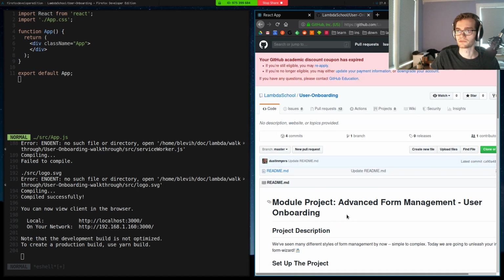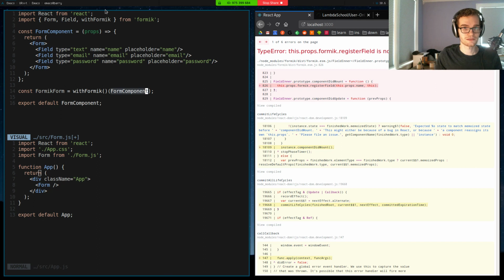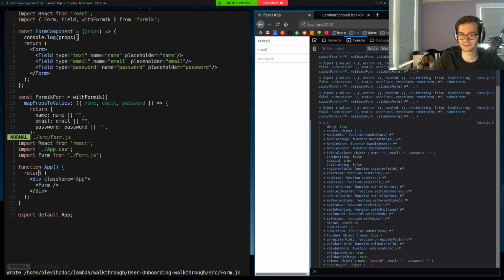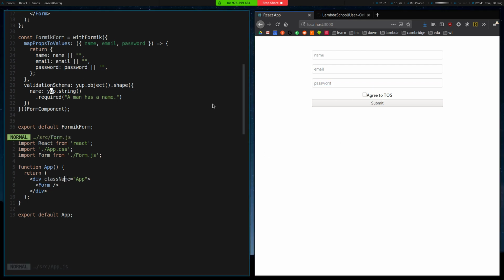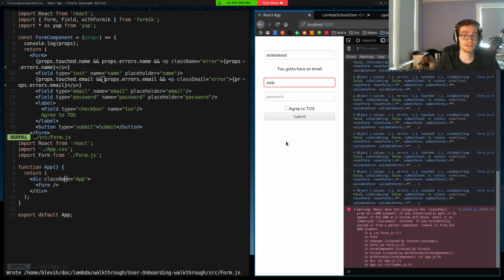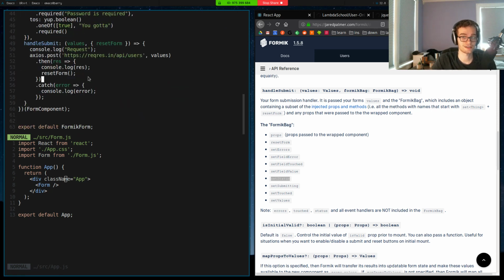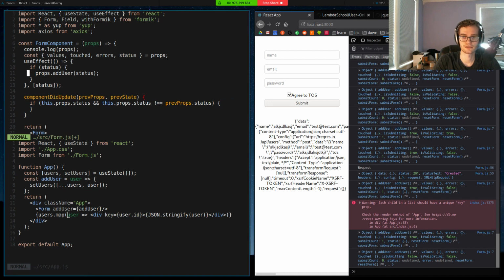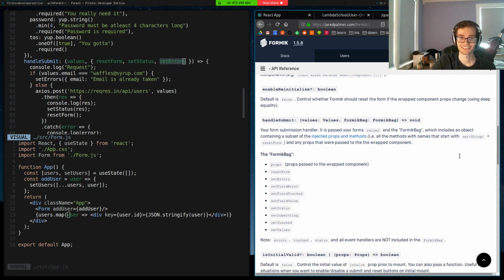Advanced Form Management with Formik and Yup